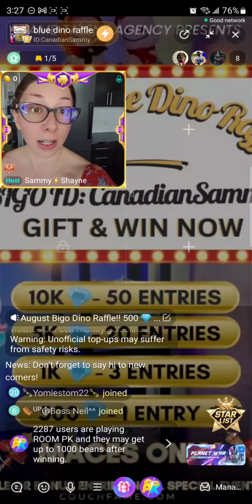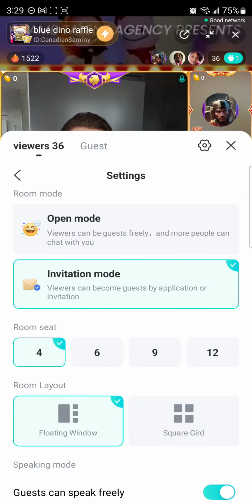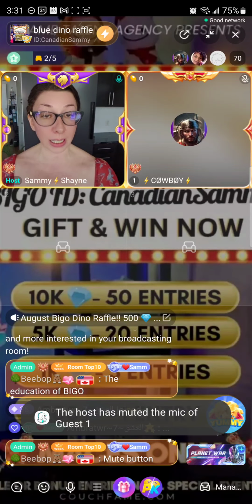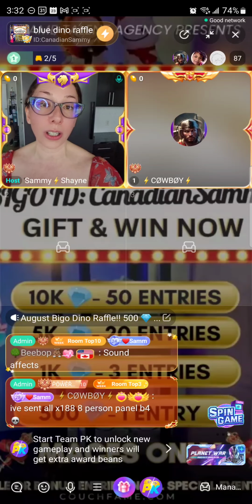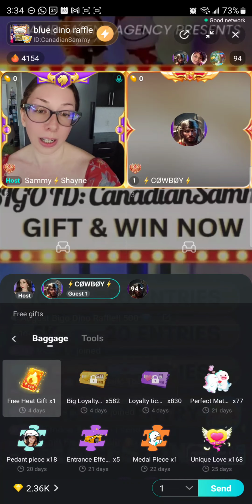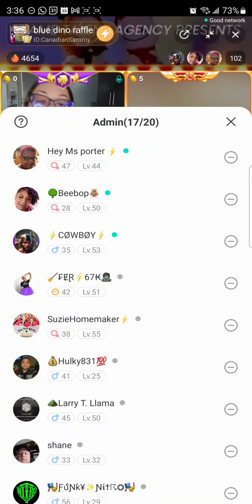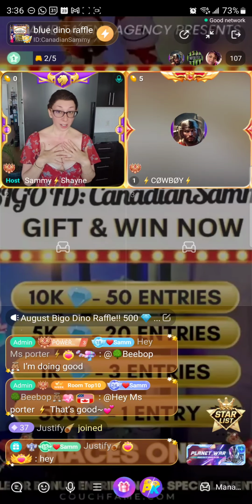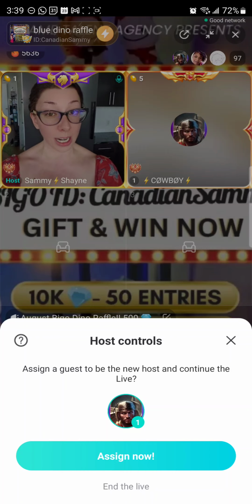How to use the Multi Live Stream Feature on Bigo Live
Between :11 - 3:30 there is a distorted voice but it is fixed after that!